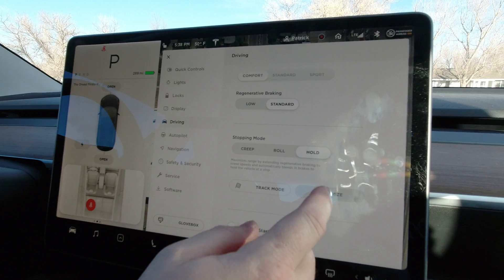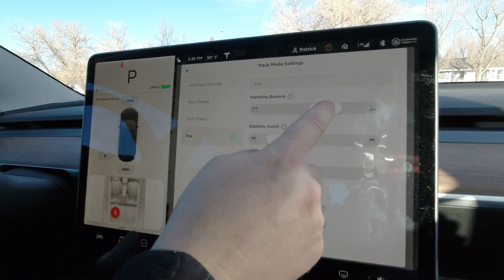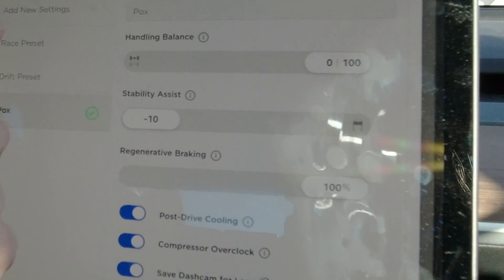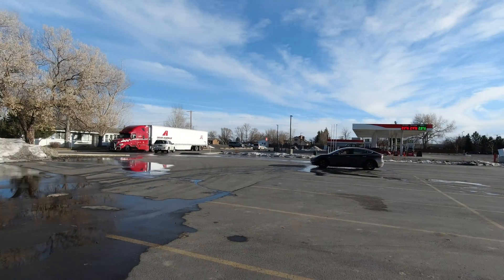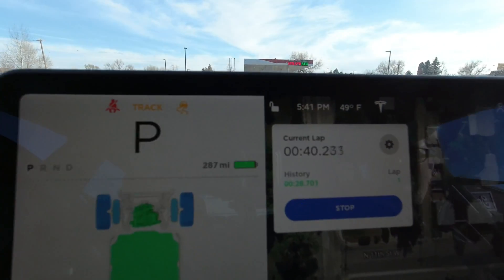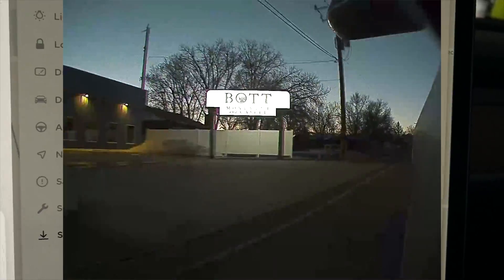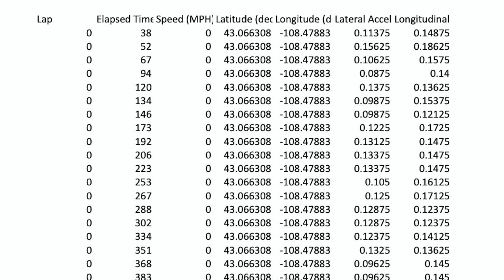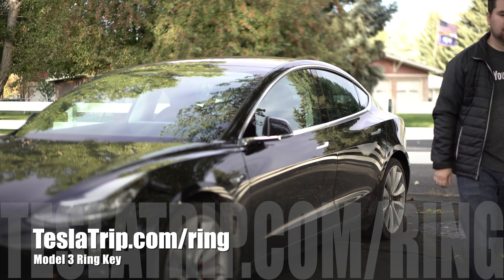Tesla Track Mode V2 Drift Profile Test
All the new options in Tesla Model 3 Track Mode V3 and a quick test of Drift mode.